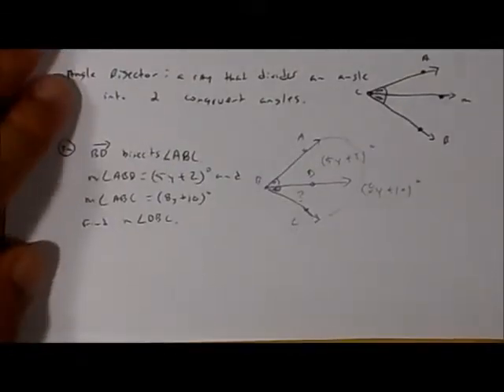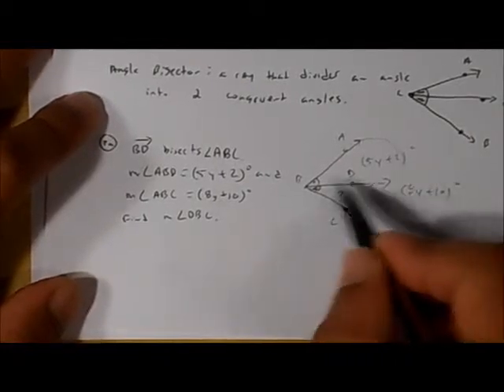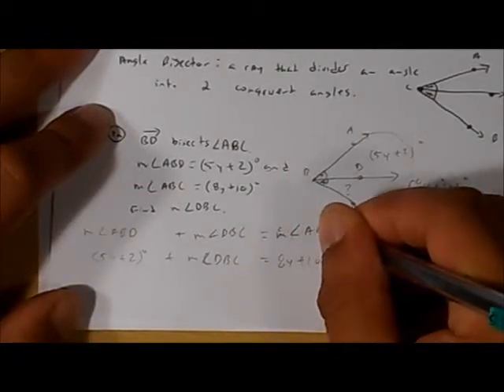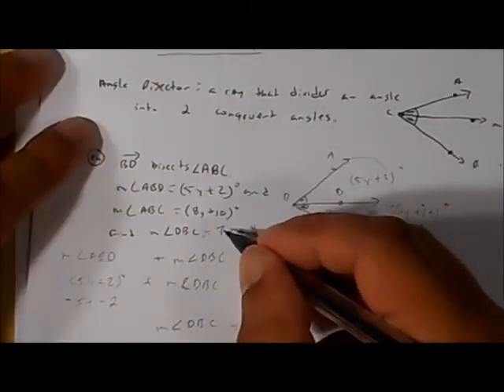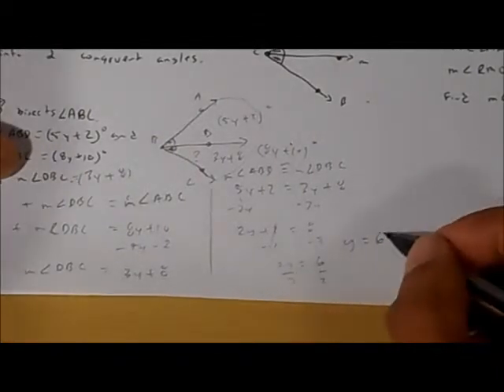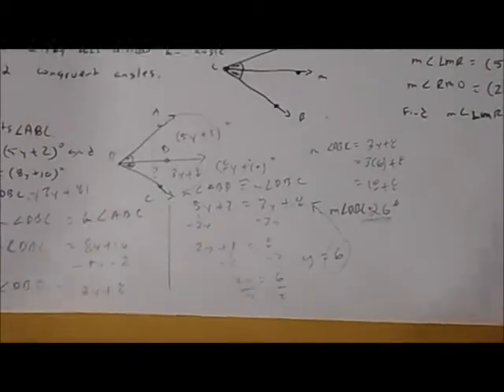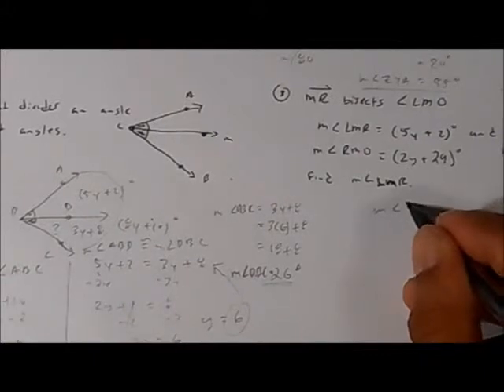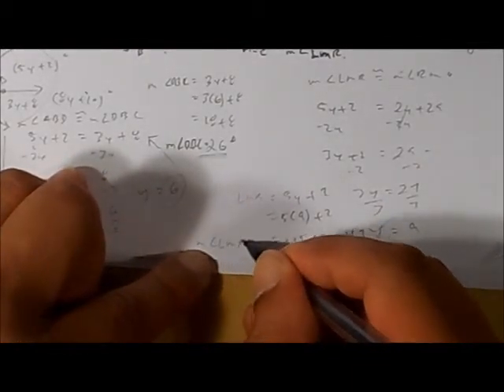1.3 measuring constructing angles Part 3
Geometry Concept

1.3 measuring constructing angles Part 3